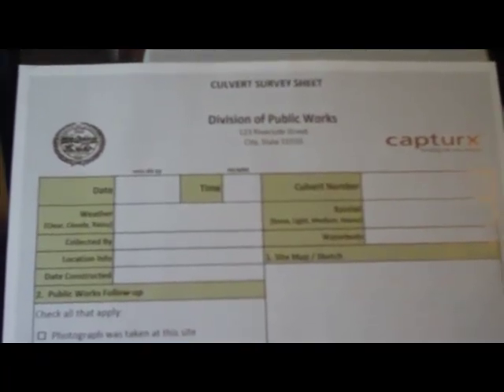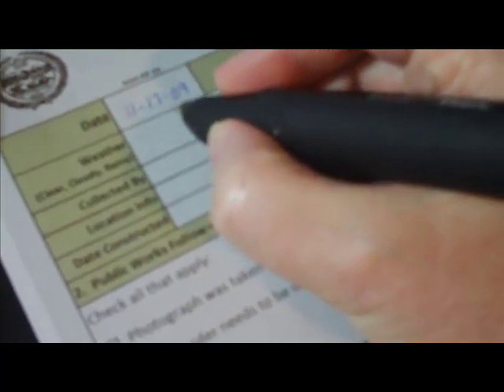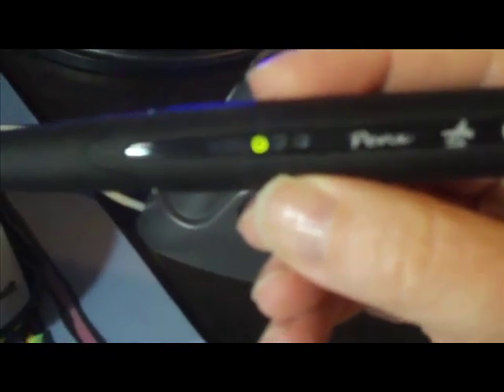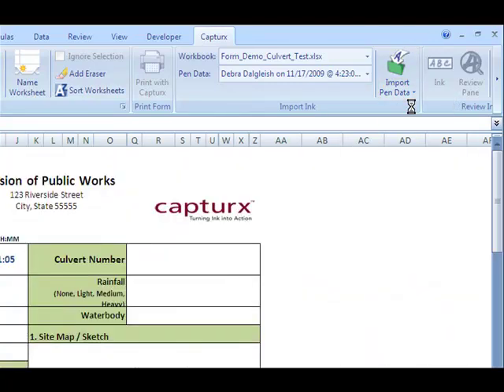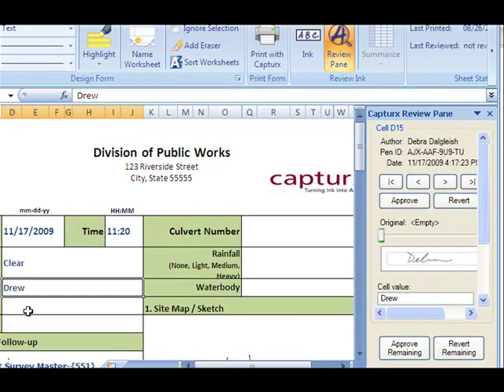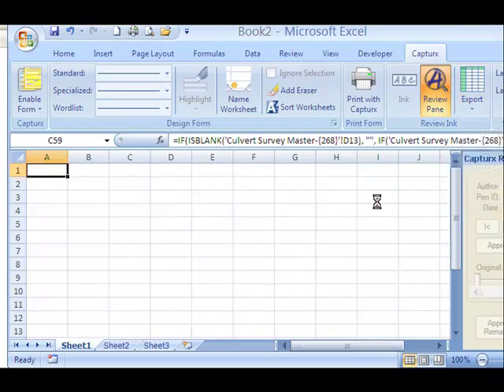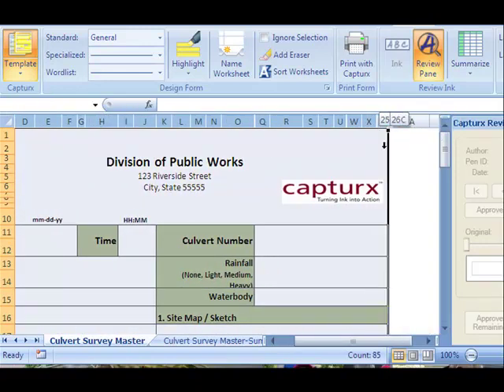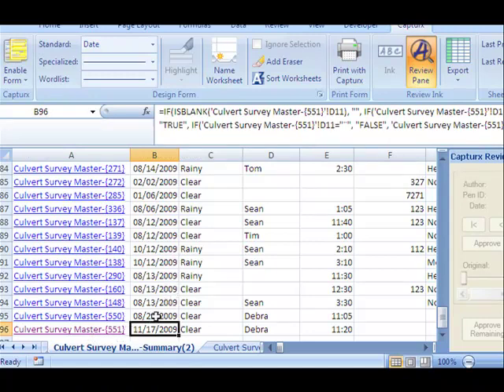Capturx Forms For Excel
Complete forms with a digital pen; upload completed data to Excel with one click.